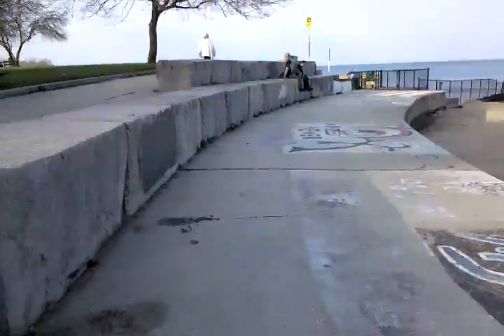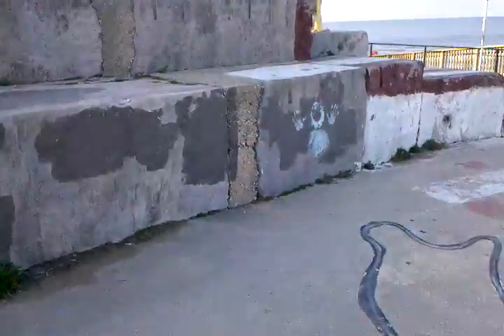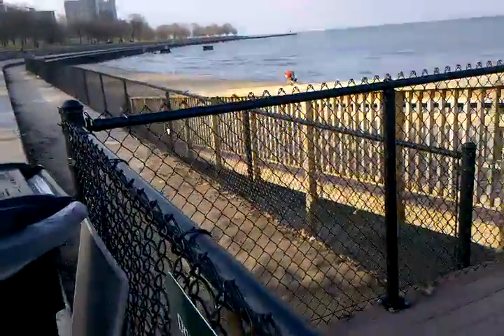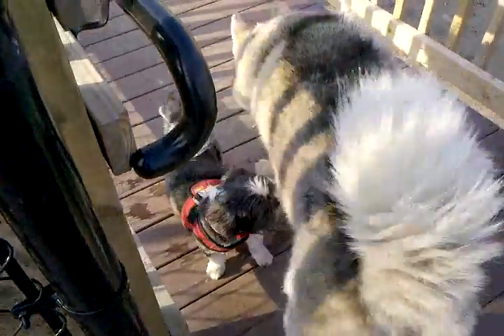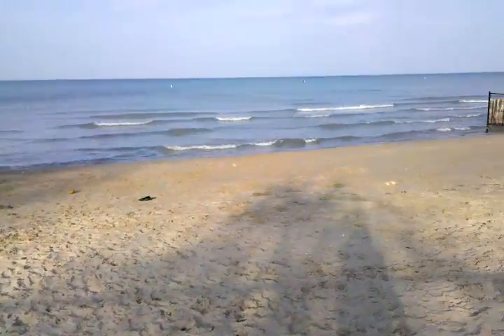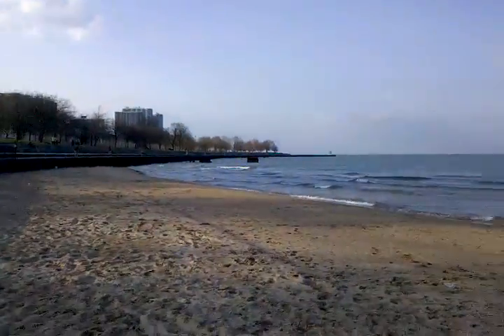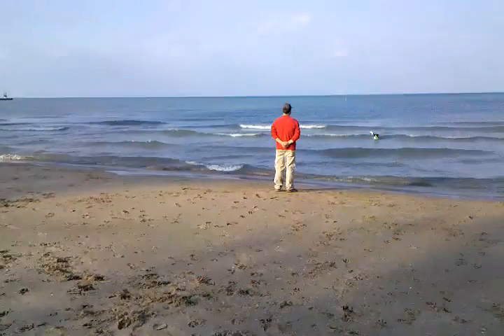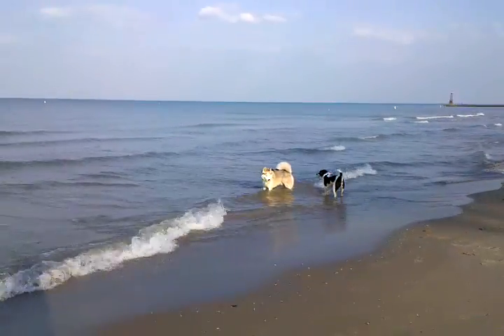Foster Beach dog park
Location: (5200N, Lake Michigan)